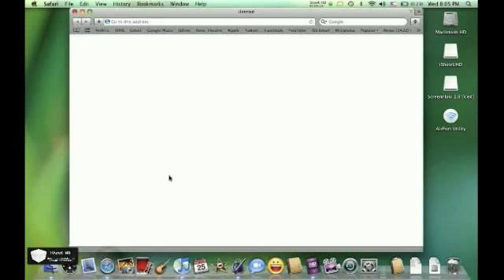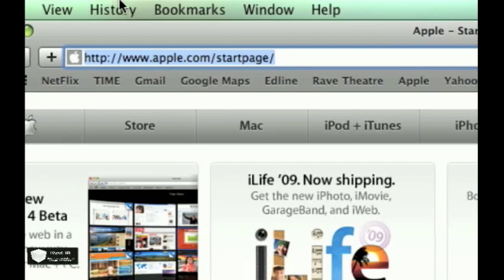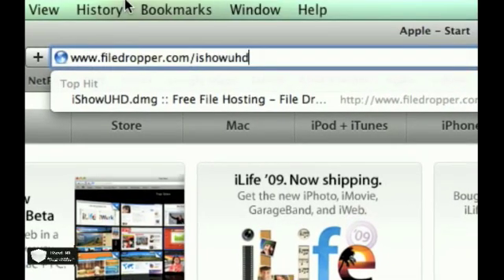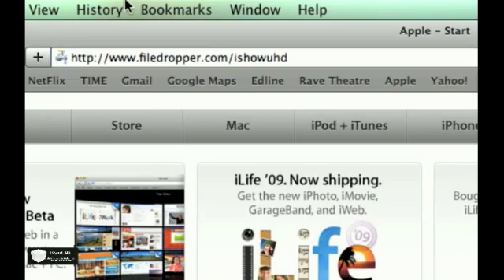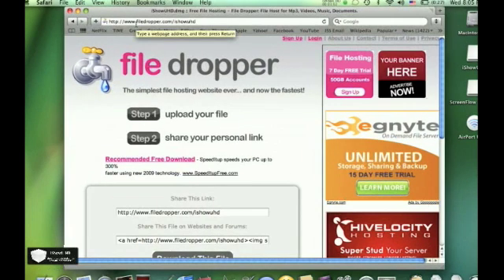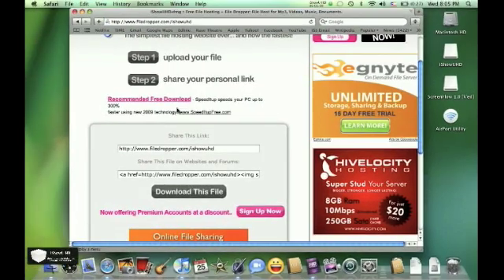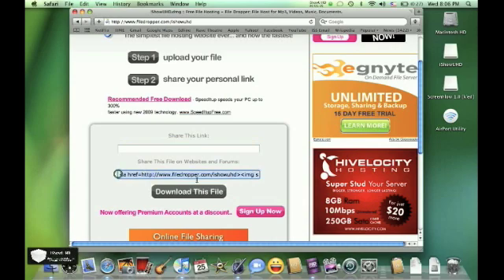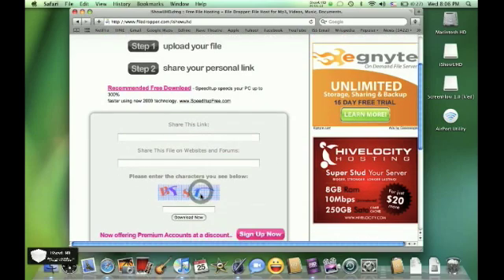IShowU HD for Free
this a video on how to get ishowuhd for free on a mac. the you can use any code for the serial